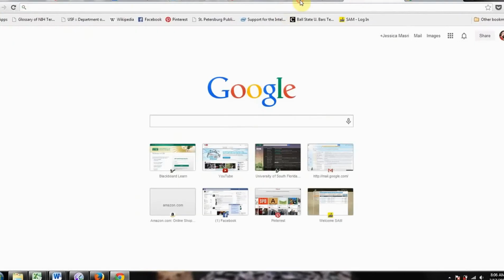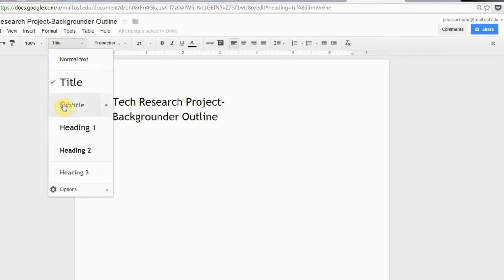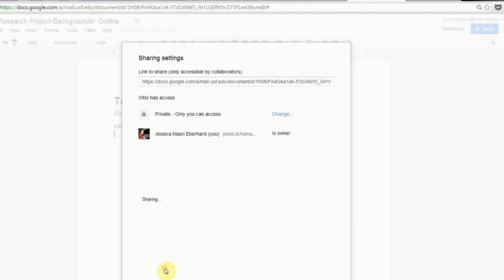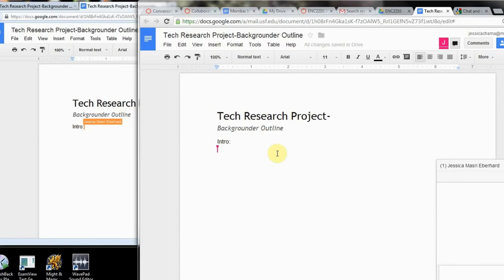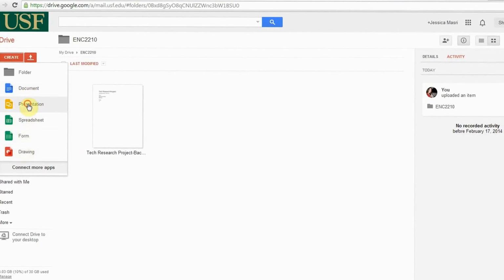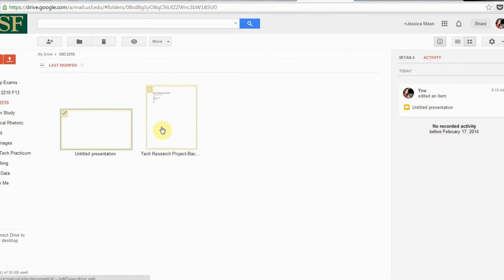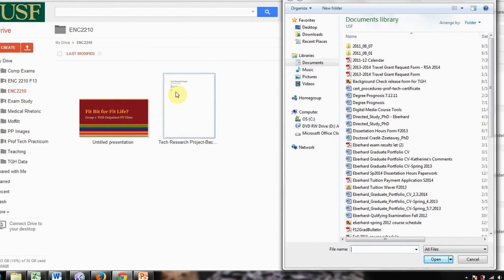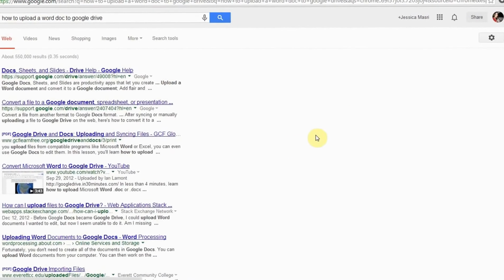USF Google Drive Walkthrough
I walk ENC 2210 student through how to use Google Drive within their USF account. The video covers functions such as creating and sharing folders and documents, commenting, chatting, viewing and editing documents simultaneously, downloading docs in a new format, and uploading other file formats to Drive.